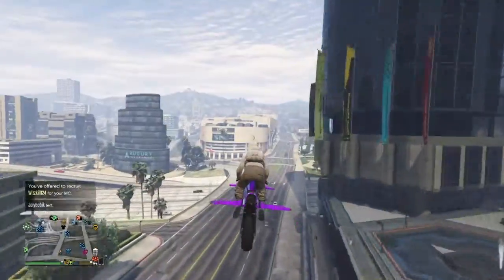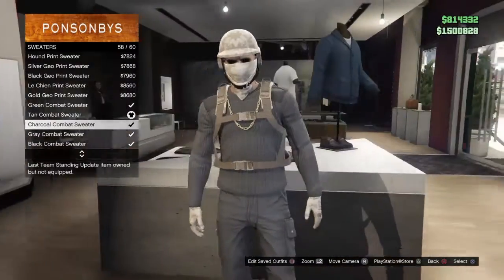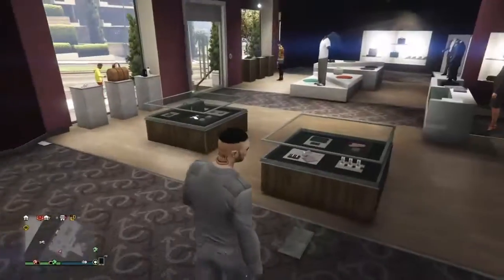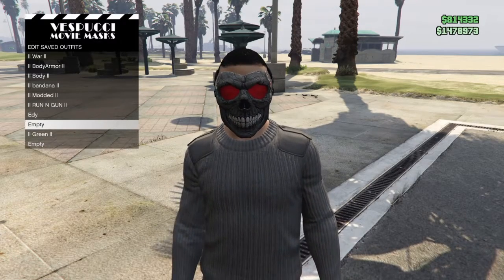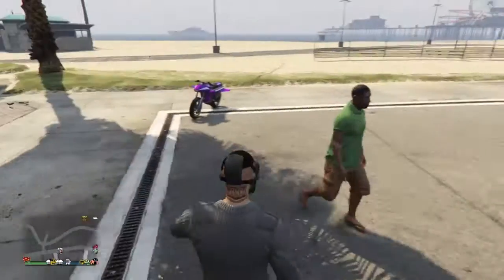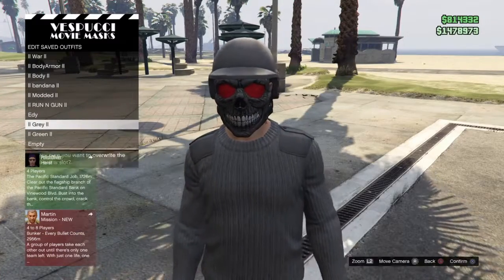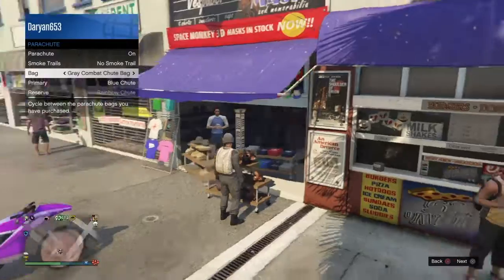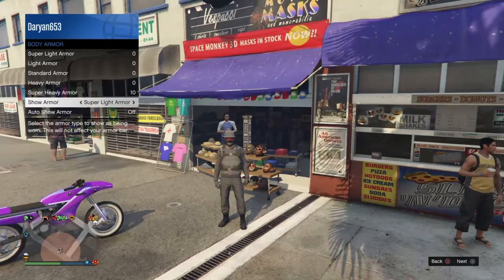Gta5 online|How to creare a try hard (grey) oufit using clothing gliches|1 .40